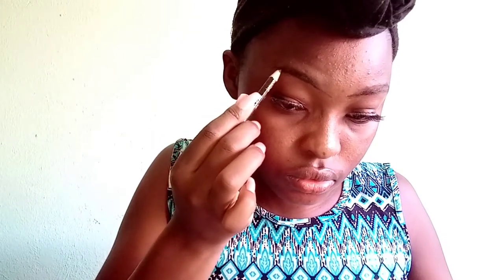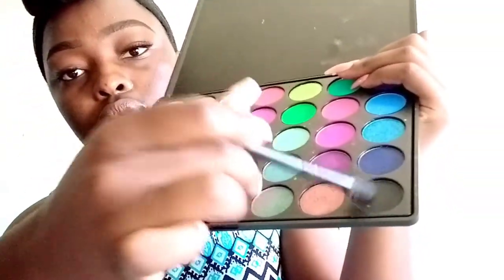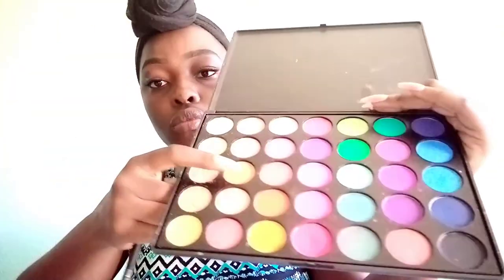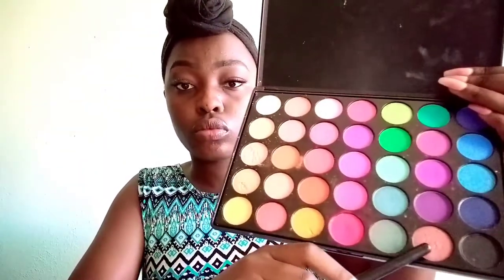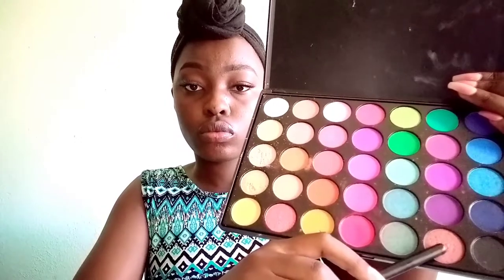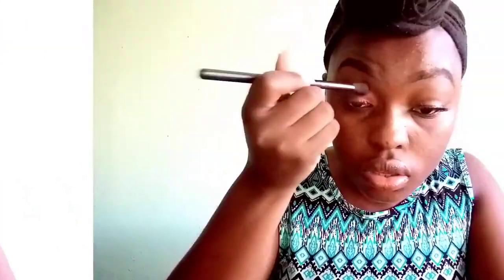Natural Glam Make-up Tutorial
What's up Muskie Gang. I hope you enjoyed  this video.

This video serves as a simple and easy to follow guide on how to create a natural soft glam make-up look. It also aims to give you pointers on the kind of hairstyle and outfit you can go for when going out. You can rock this look for your Valentine's day date😉.

Eyebrow pencil:
•Ushas (Clicks)

Eyeshadow palette
•Fashion Black Opal 35E (Glamfactoryonlinestore.co.za)

False Lashes:
•Mink lashes (Small street Jhb CBD)

Foundation:
•Passion Complete Cover Liquid Foundation (Dischem)

Conceal:
•L.A. Girl Pro.Conceal-Espresso and Mahogany (Clicks)

Powder:
•Black Opal- Deluxe Finishing Powder Neutral Light (Clicks)
•Passion Pro Compact Powder (Dischem)

Setting spray:
•L.A. Girl Pro.Setting spray (Dischem)

Lip Gloss:
•Lip Therapy Aloe Vera (Dischem)

•Brushes (Clicks)
•Beauty Sponge (Clicks)

OUTFIT:
•Dress (Fashion World)
•Shoes (Legit)
•Earings (Mr Price)

HAIR: Brazilian hair- 20 inch (KMM Collection).